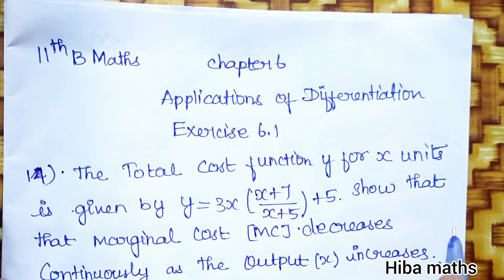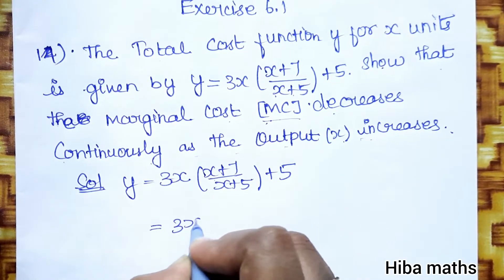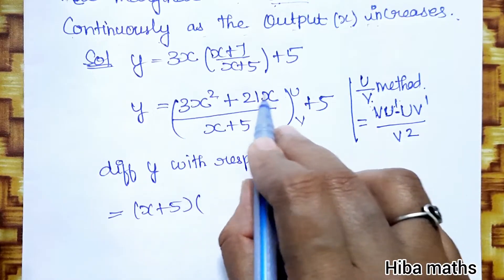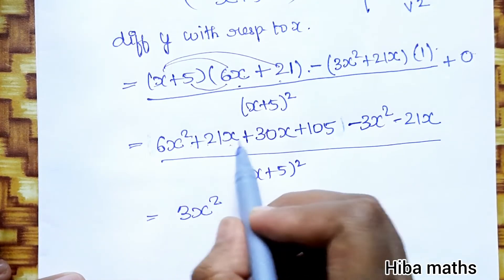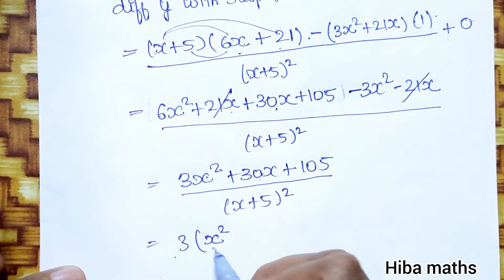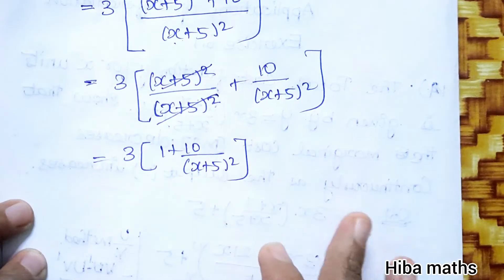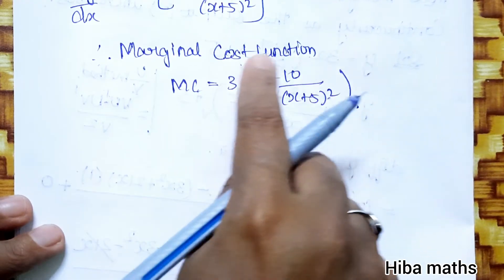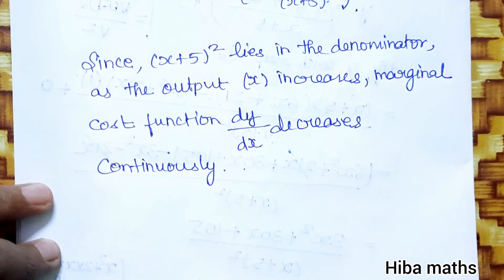11th Business maths chapter 6 exercise 6.1 question 14 application of Differentiation tn syllabus